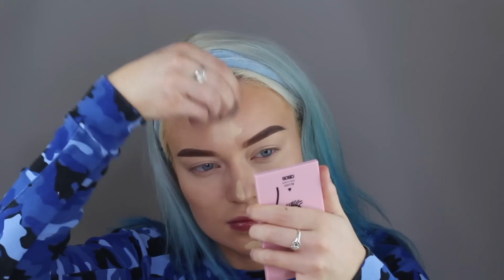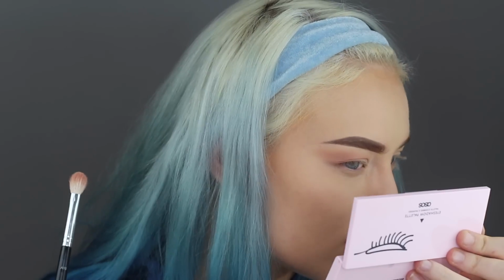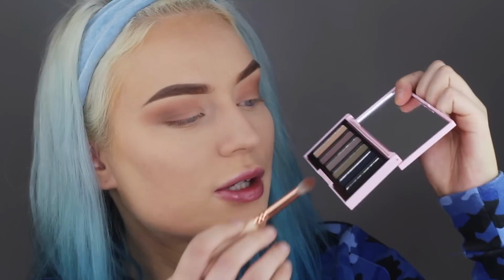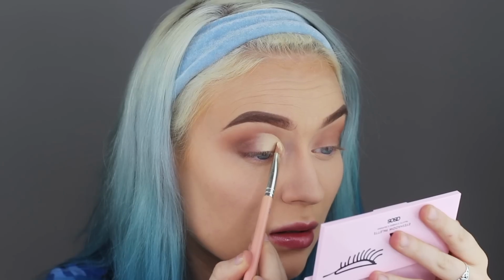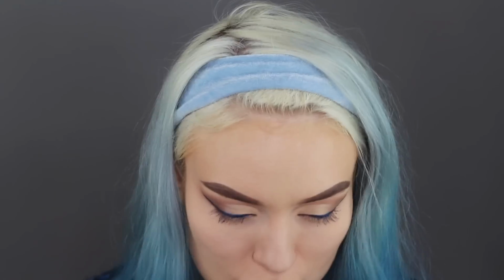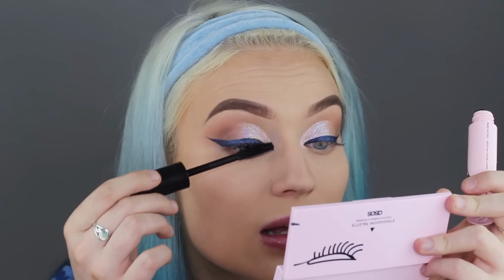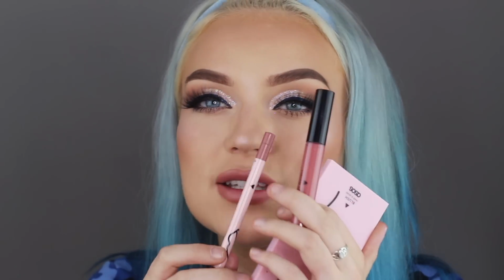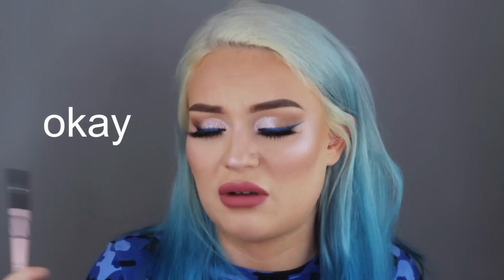I'm trying ASOS Makeup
I know I'm kinda late with this, but I just reaaaally wanted to try this makeup myself and HERE U GOOO

Love yaaaaa my lil potatoes